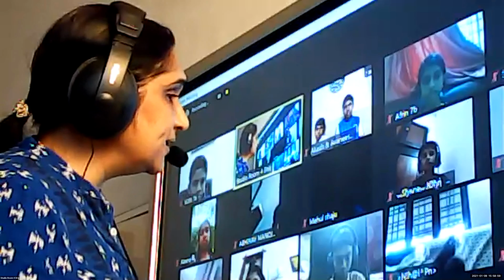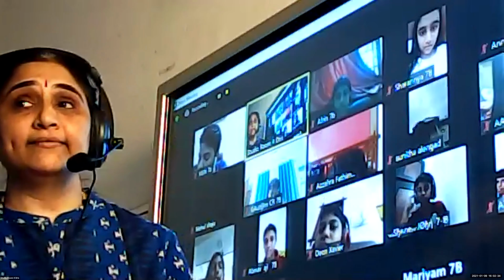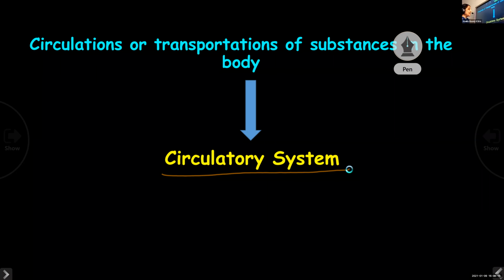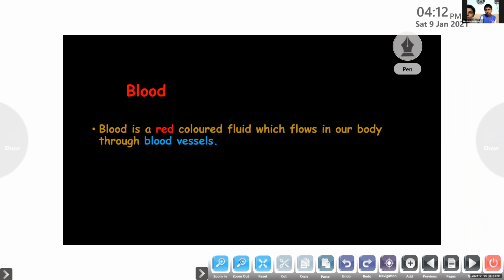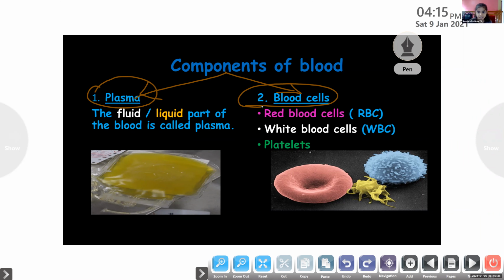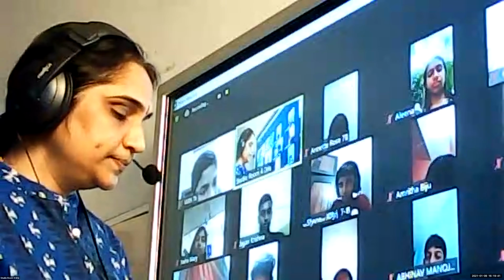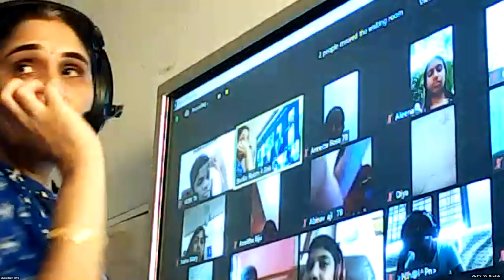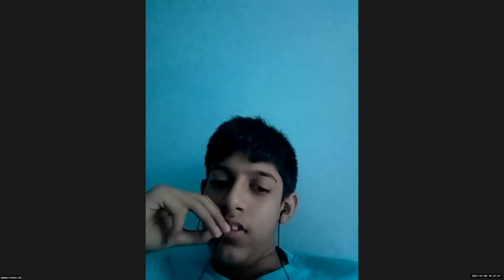Dr.Raju Davis International School | CLASS 7 SCIENCE | 09-01-2021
CLASS 7 SCIENCE COMPONENTS OF BLOOD